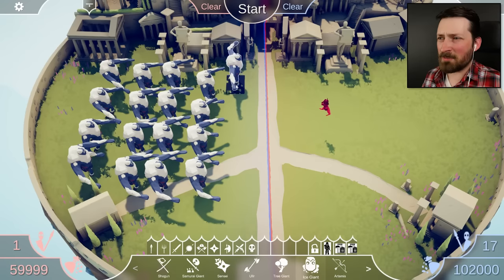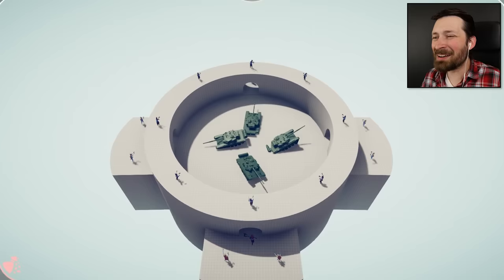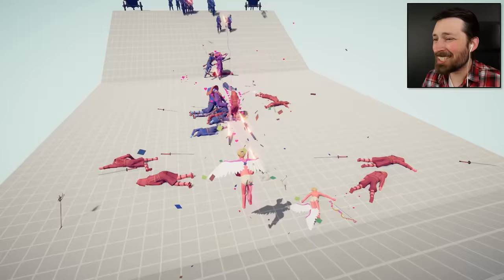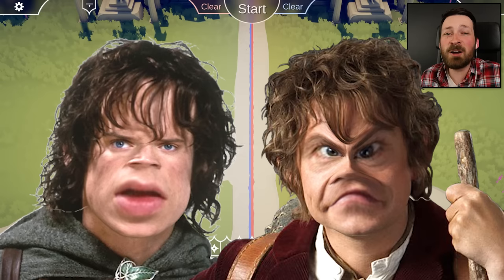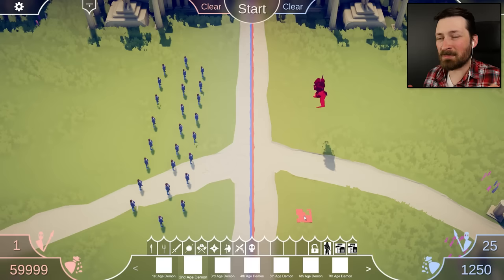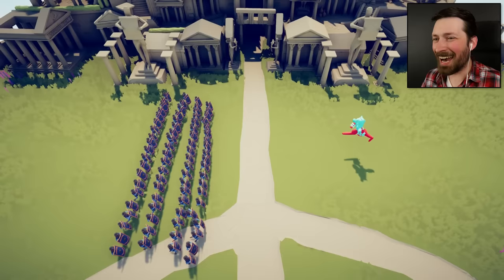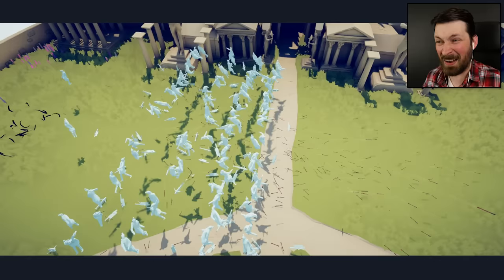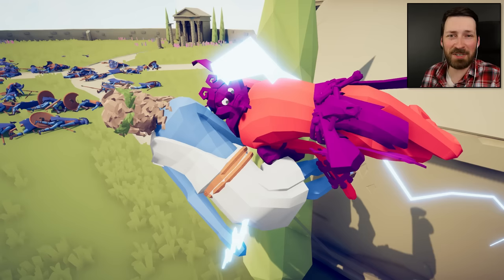I Released The Demon - Totally Accurate Battle Simulator (TABS)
The 9 Demons have been released into the TABS world and nothing can stop them.